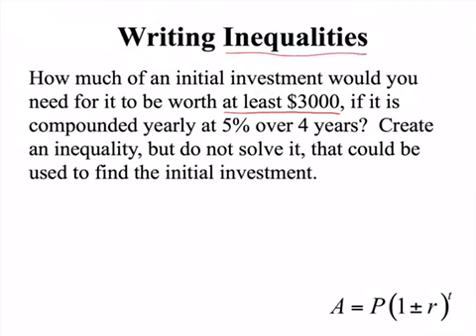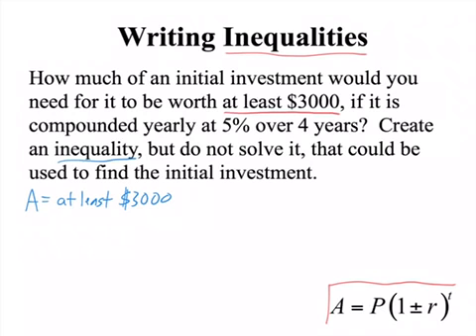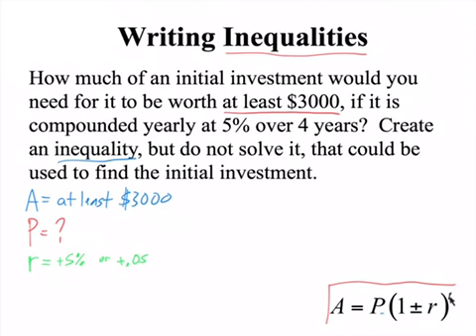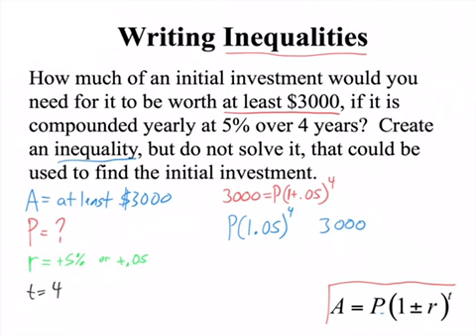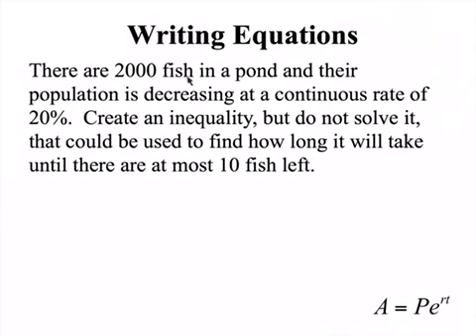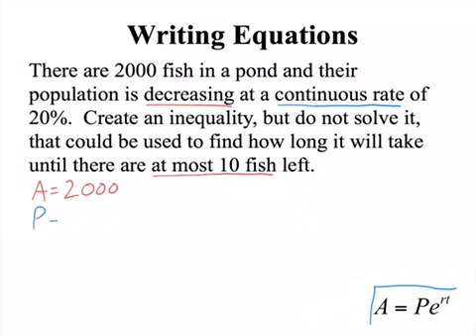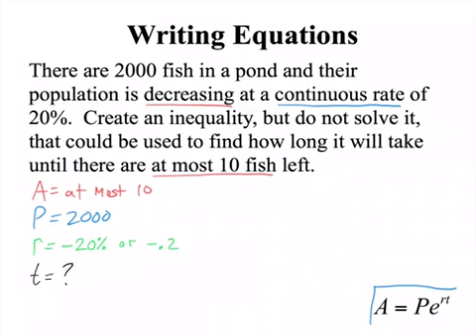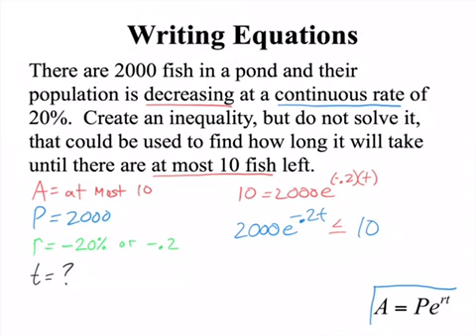Writing Exponential Inequalities